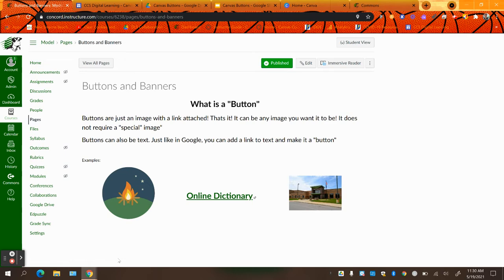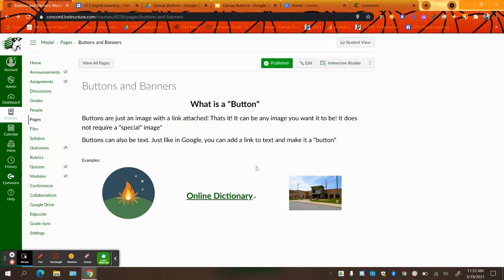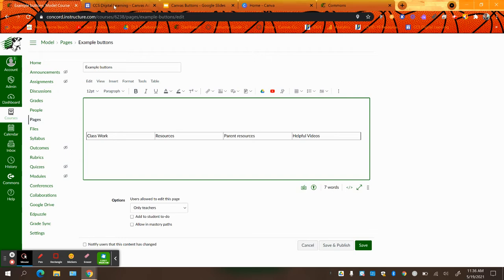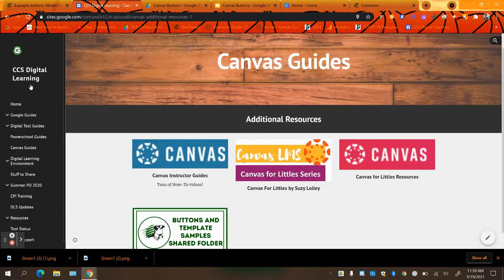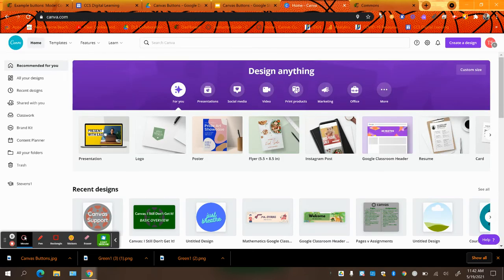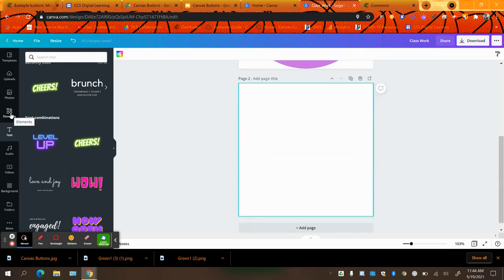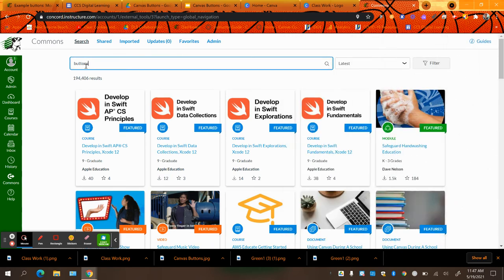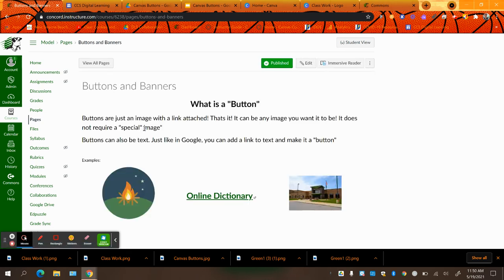Buttons: How Do I Make Cute Stuff?